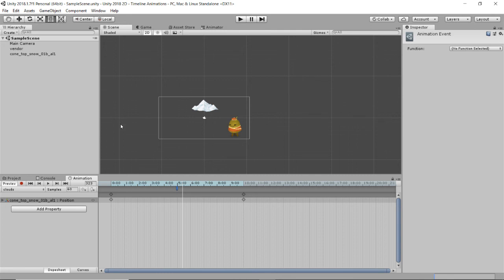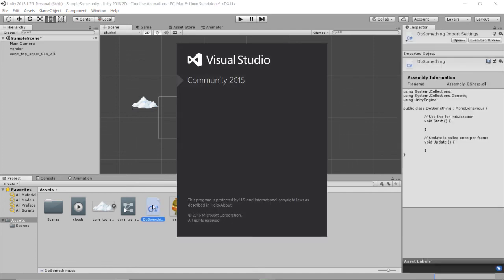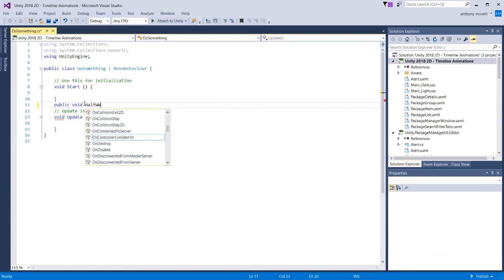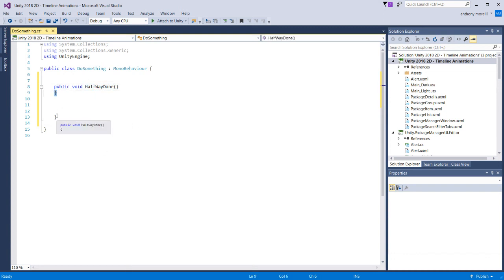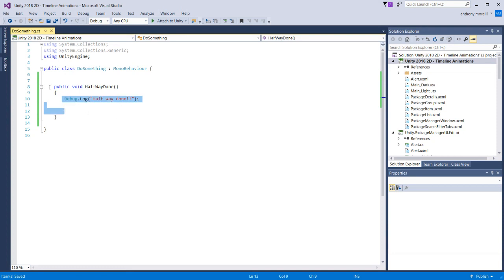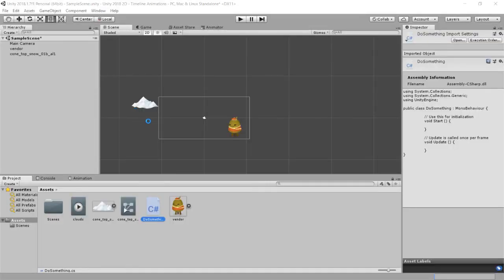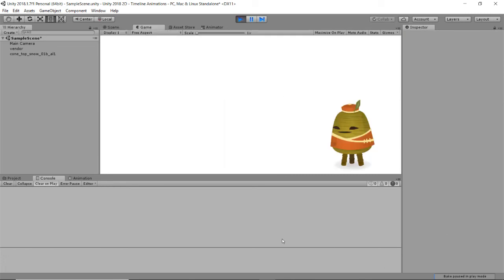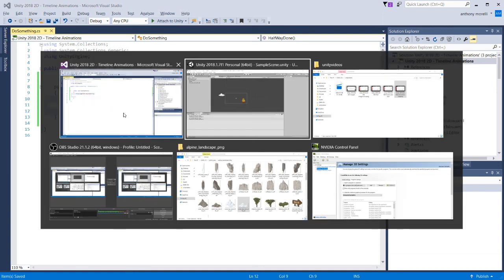Unity 2018 2D 006 - Animation Timeline Part 2 Events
Get started with Unity 2018!